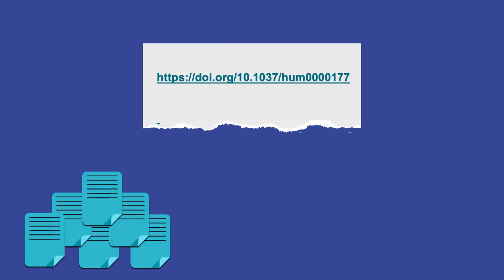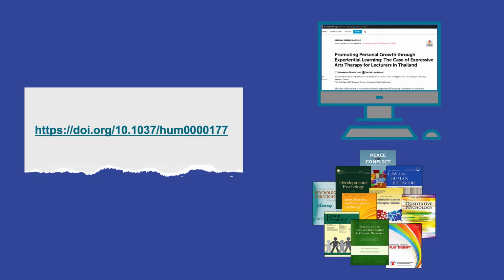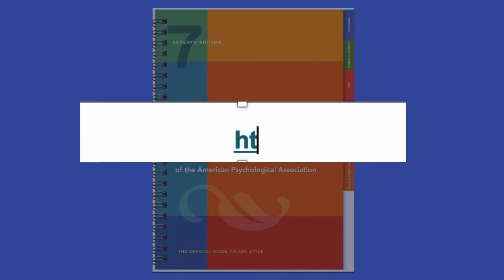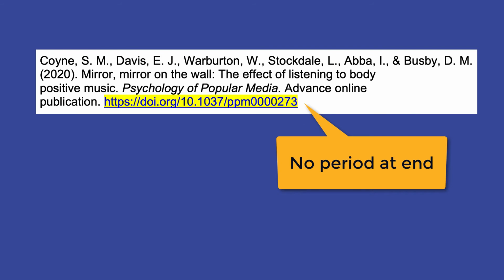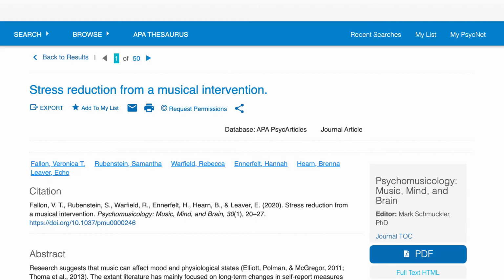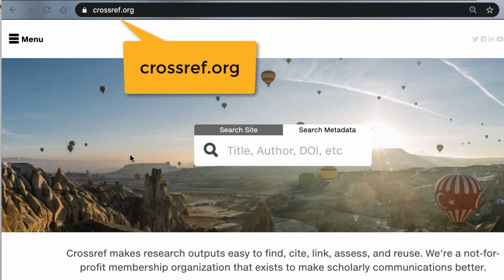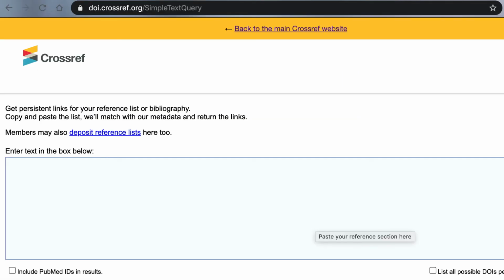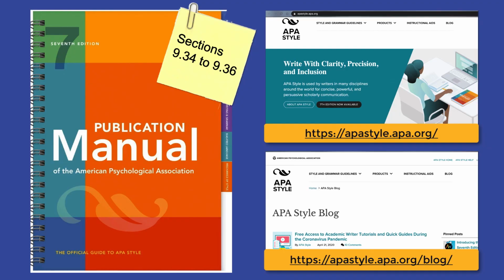Finding DOIs on APA PsycNet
In this video, you’ll learn about DOIs, in particular what they are and how to access the DOI for journal articles and other content when using APA PsycNet.

By the end of this video you will be able to:
● Define the term, DOI, and explain why it’s a valuable piece of a reference
● Describe how to properly format DOIs in your reference list
● Access the DOI of items found on APA PsycNet